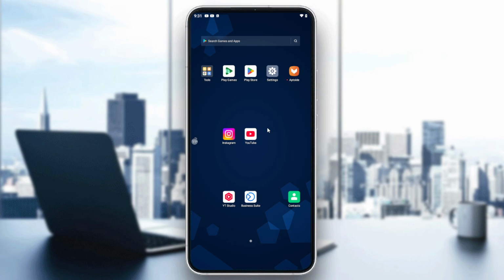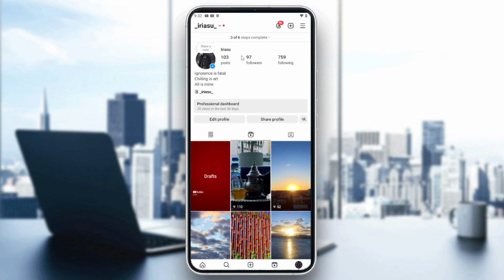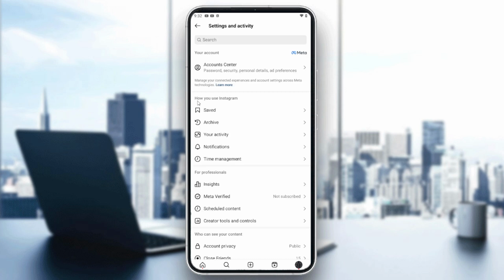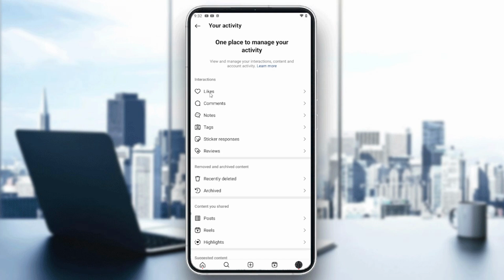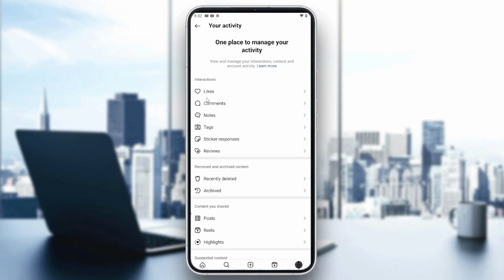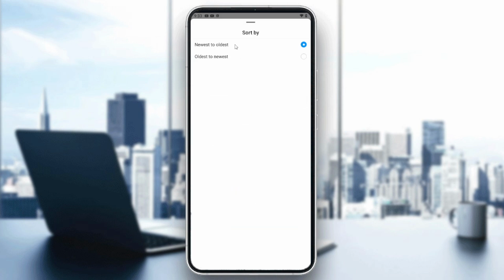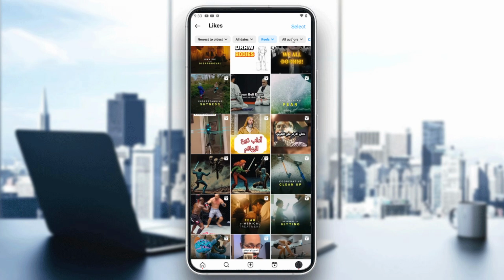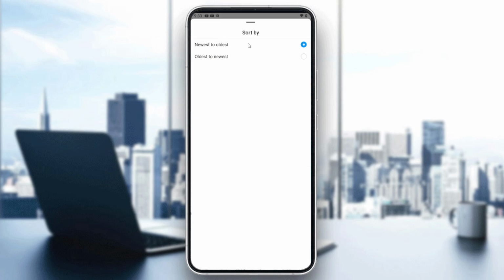How To View Instagram Liked Reels Tutorial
Today we talk about view instagram liked reels,how to see liked reels on instagram,how to find liked reels on instagram,how to check liked reels on instagram